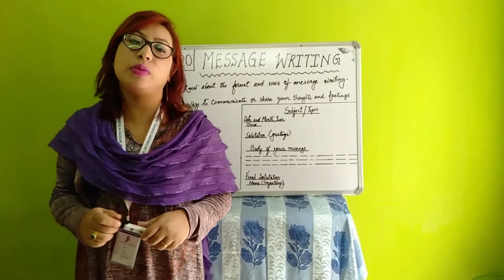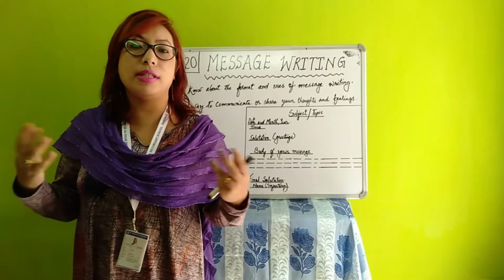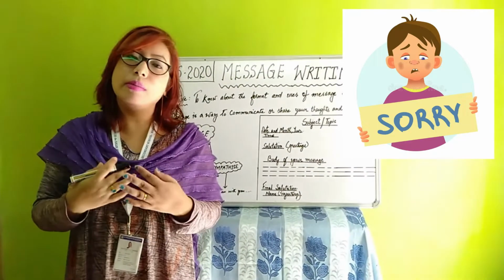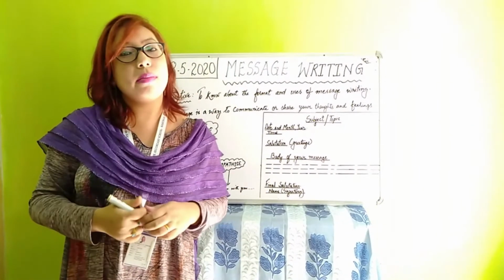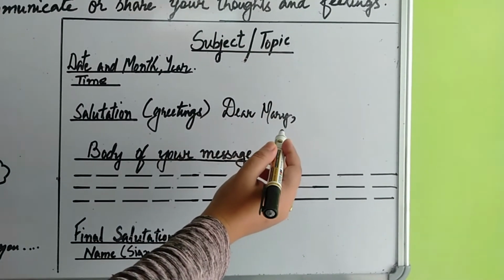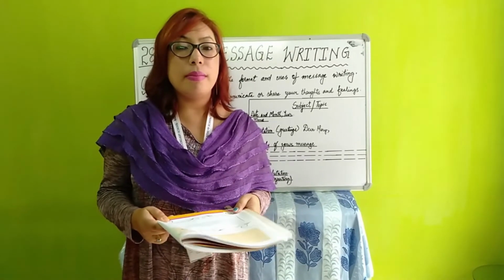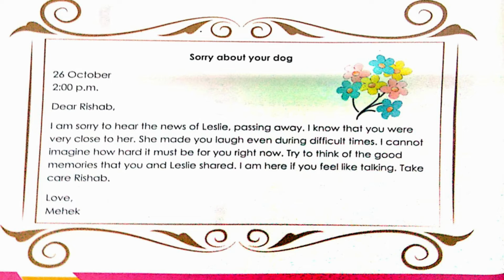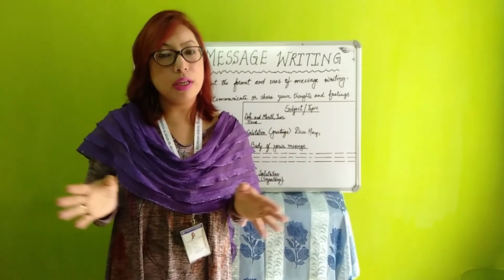MESSAGE WRITING (CLASS 4 B&C) 28th MAY@SFSNARENGI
The format of message writing